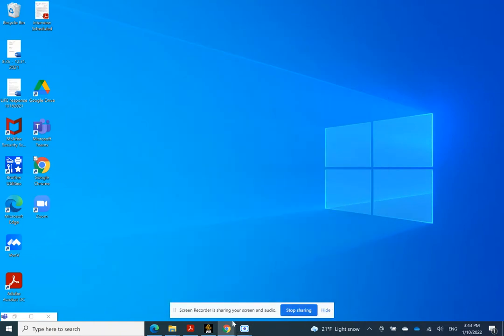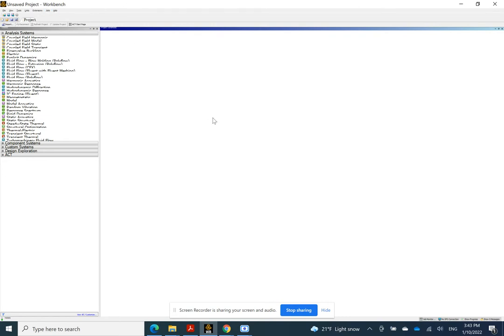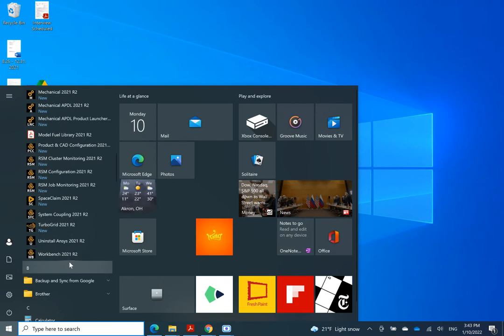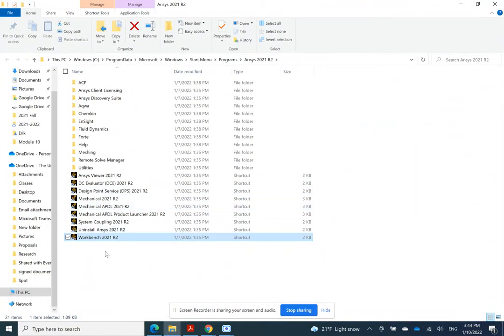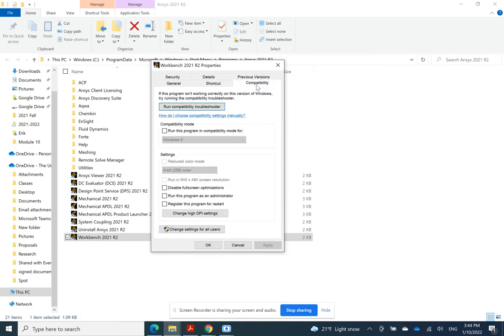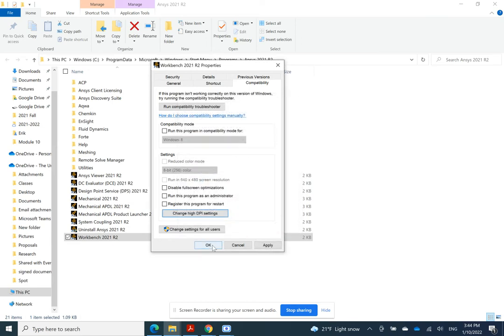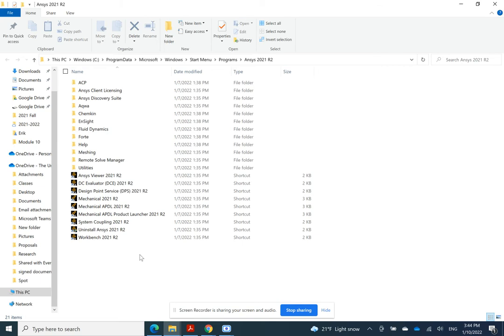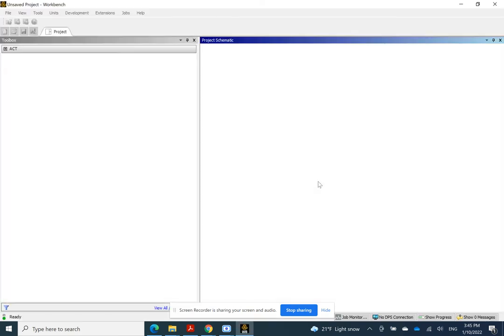Chapter 1: ANSYS with overlapped tab and small font size issue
If you use a laptop with a high-resolution screen, ANSYS 2021 or earlier versions often cannot properly show tabs and menus. This video is to help you solve the problem.